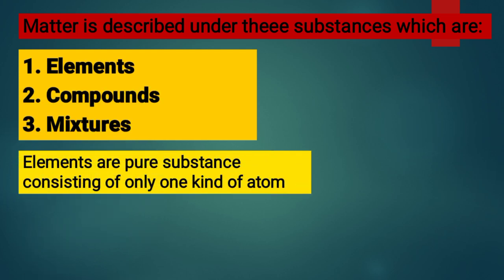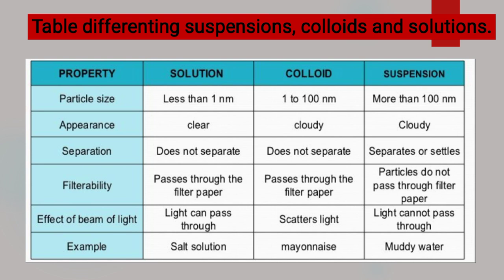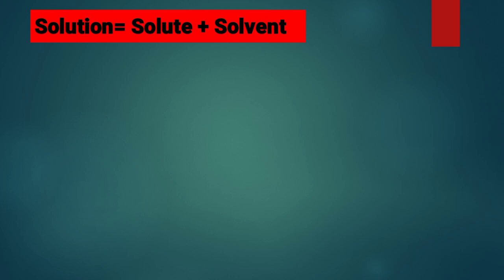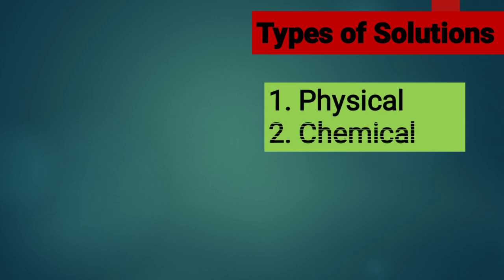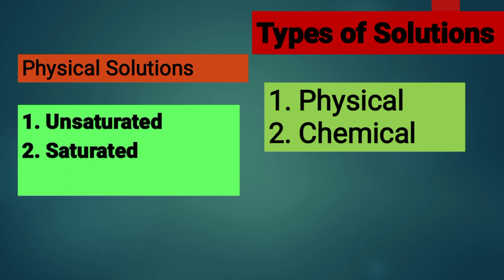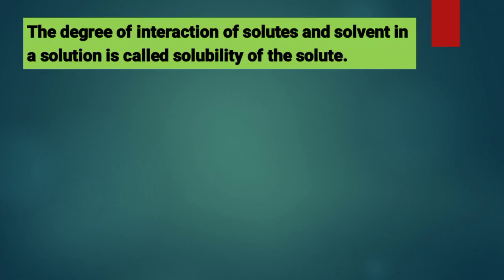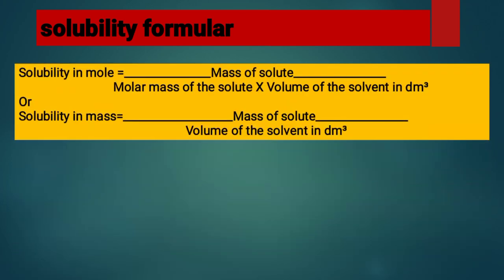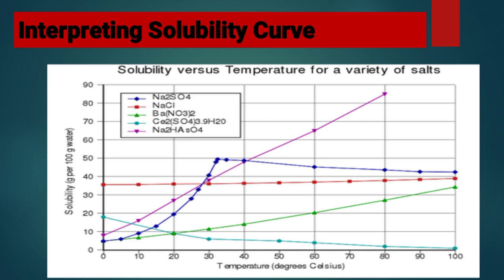Solution and Solubility discussion 1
Next video will come with a calculation,